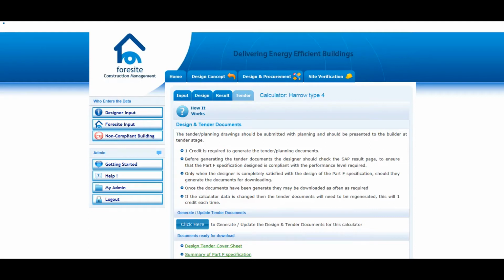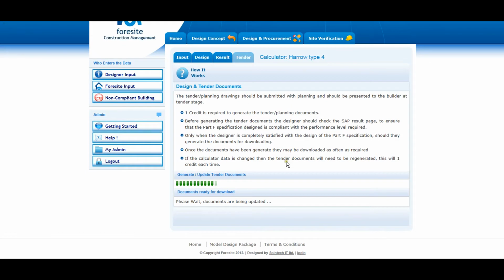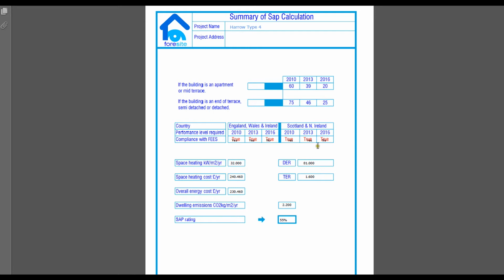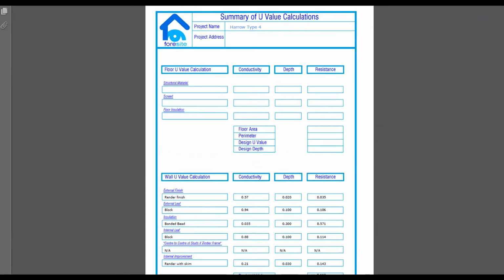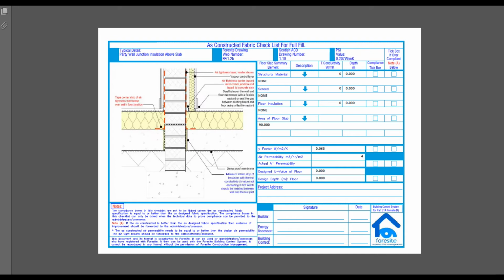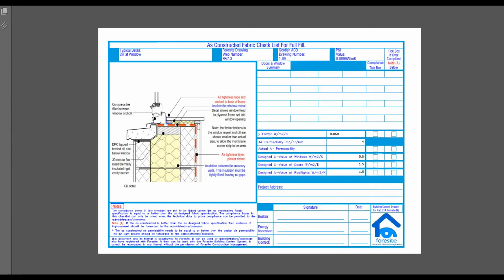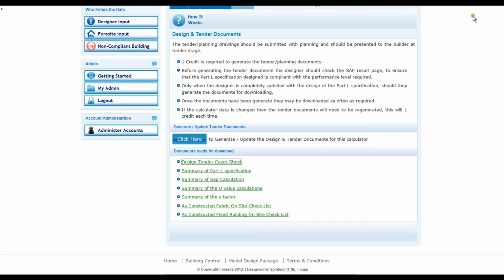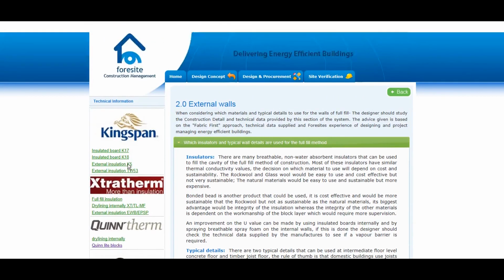Step 7 - Tender / Planning